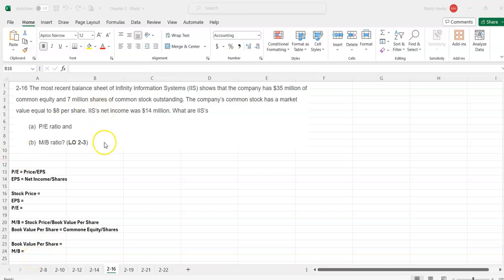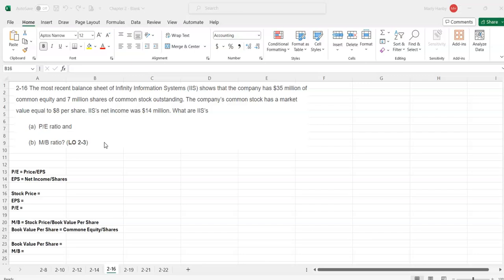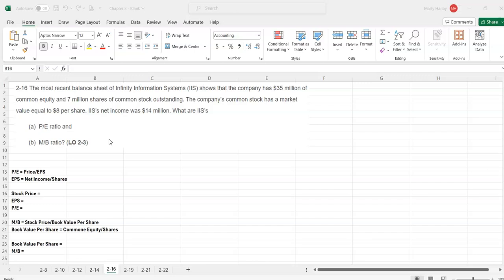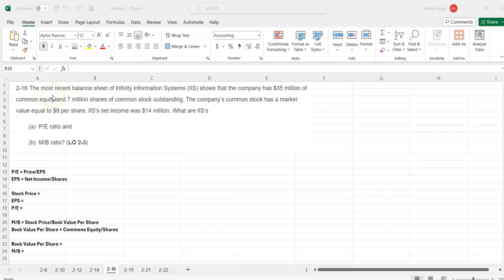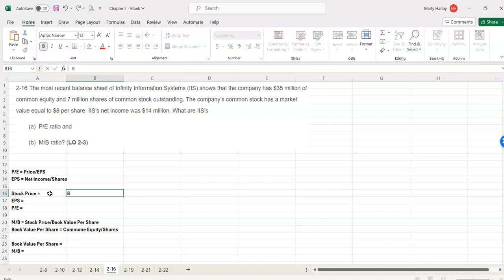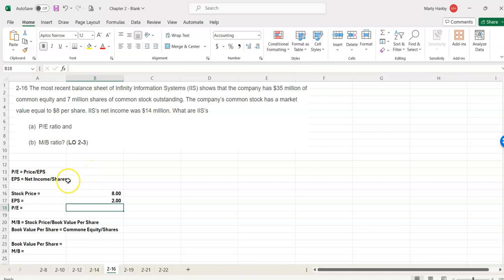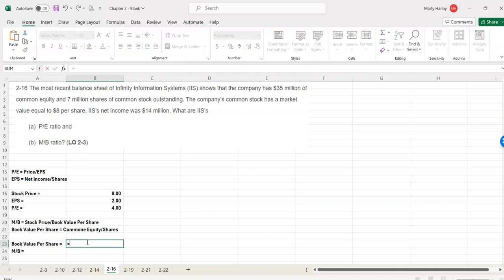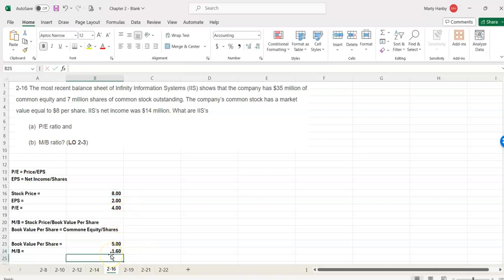Chapter 2 Problem 16 CFIN7 Excel